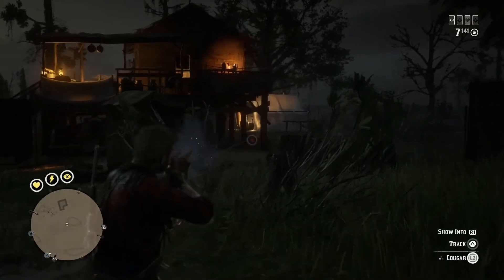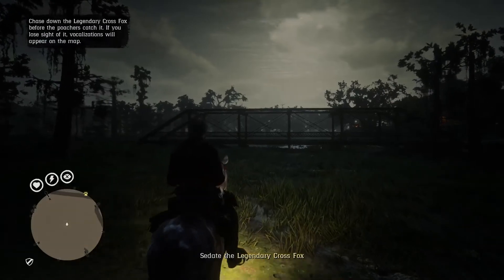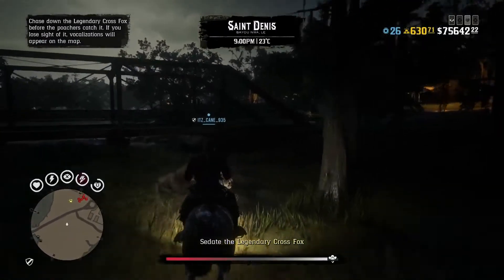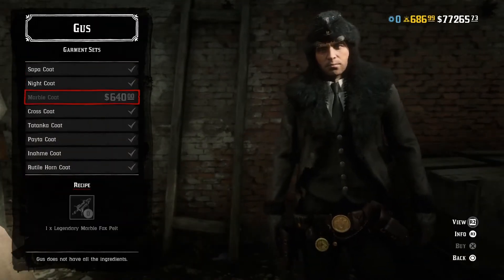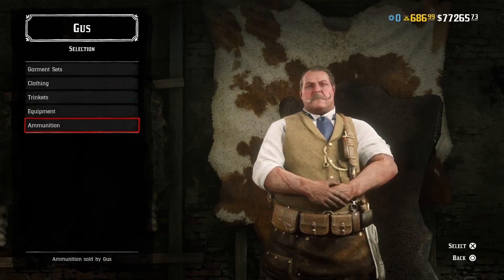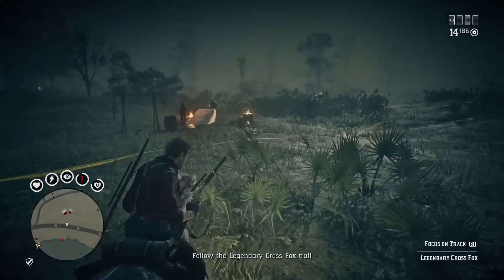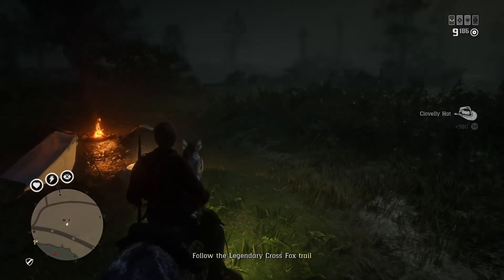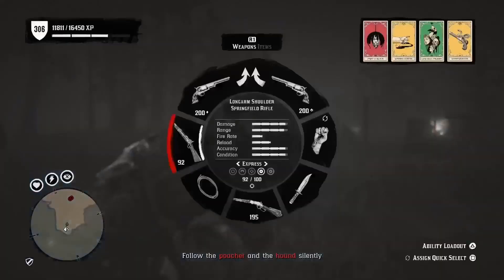Red Dead Online: Naturalist Role Guide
This is my 2nd Red Dead Online Guide: this guide will focus on the new Role, the Naturalist. We will discuss the Buy-in Price, Leveling the Role up, Legendary Animals and more. ☺🍋💖